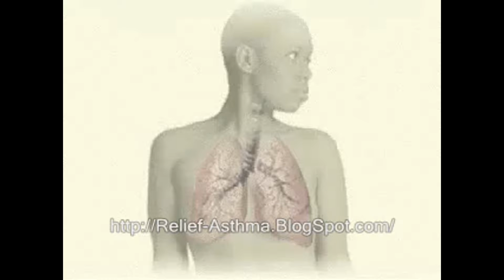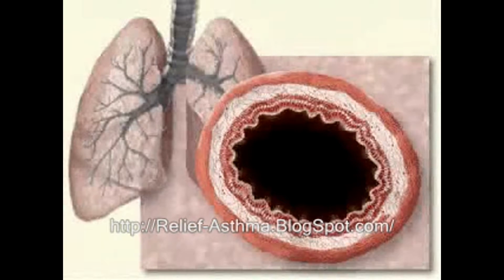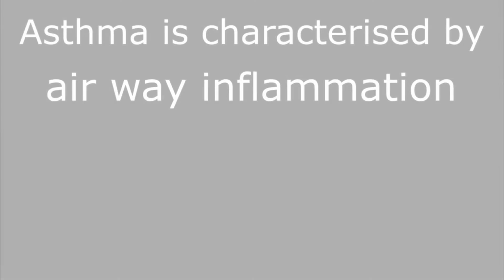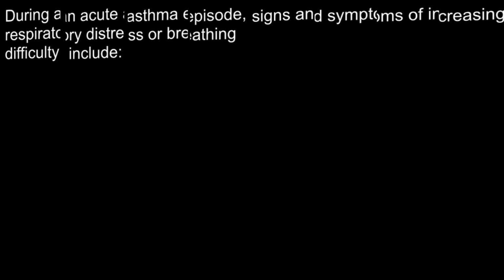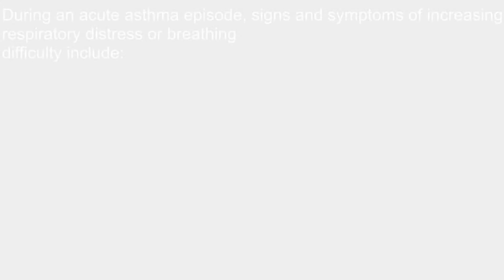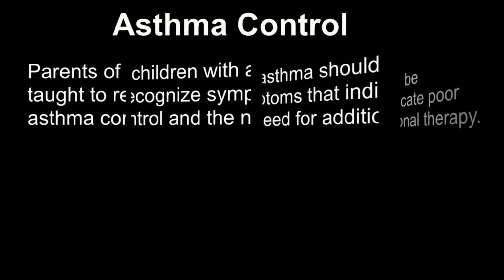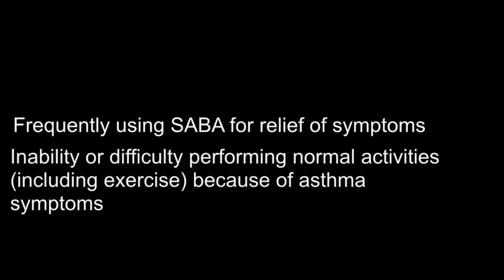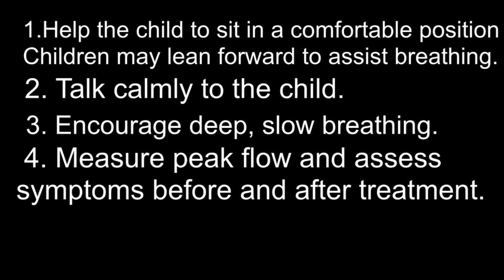BASIC ASTHMA INTRODUCTION,SIGNS, SYMPTOMS AND TREATMENT